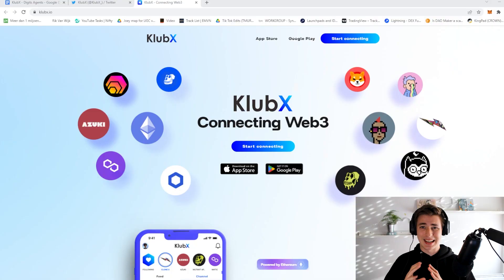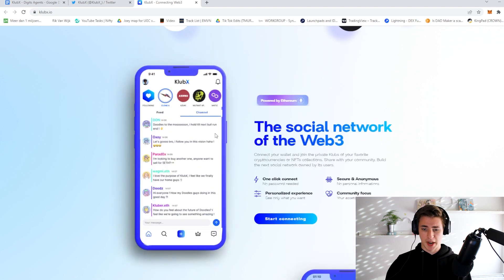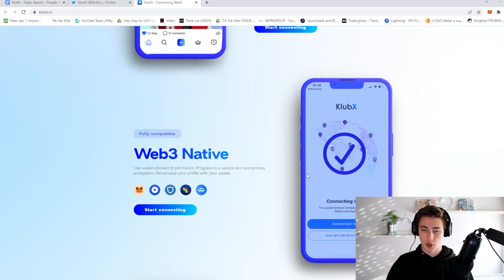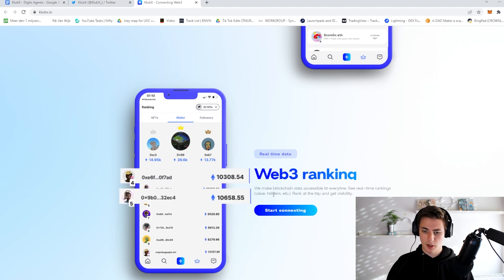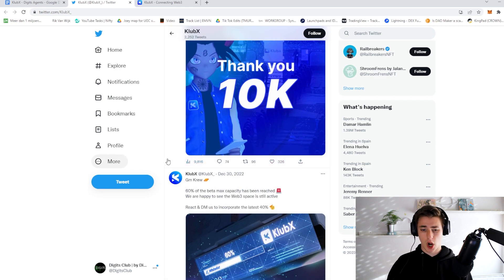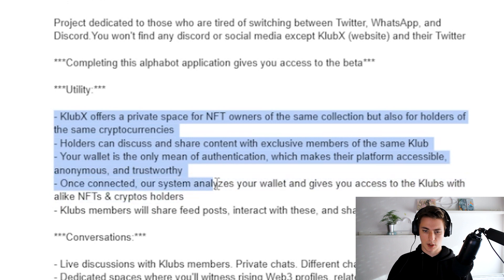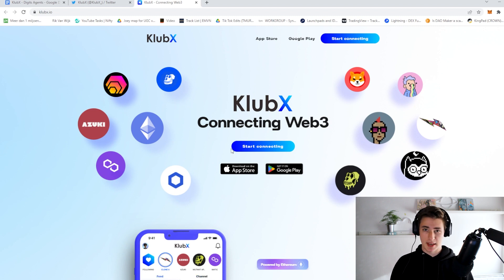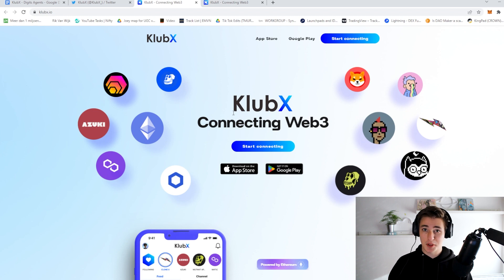KlubX project review & NFT whitelist!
Is KlubX the new web3 communication service? In this video, a quick review and information about the upcoming mint